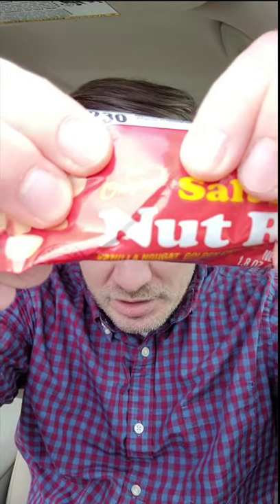Rich Eats: Salted Nut Rolls New Flavors!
Pearson's Salted Nut Roll, Cinnamon Churro, Spicy Peanut